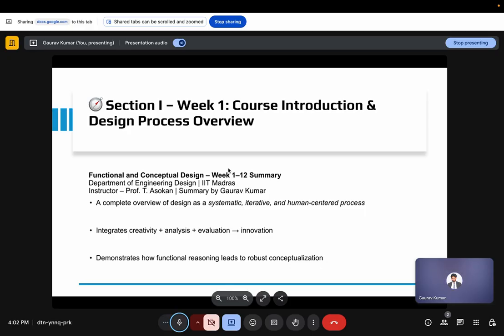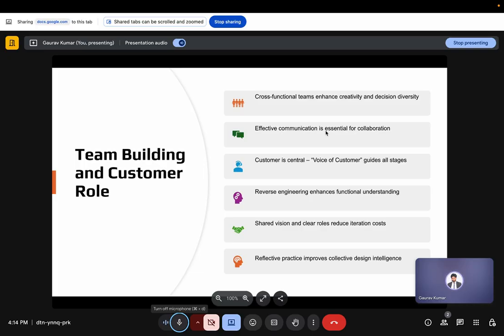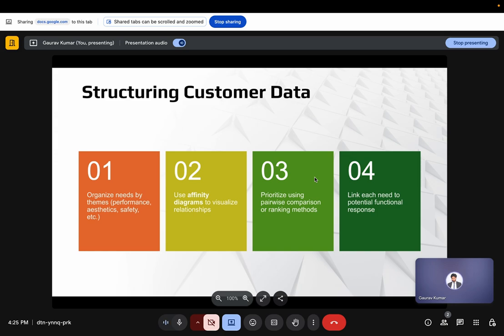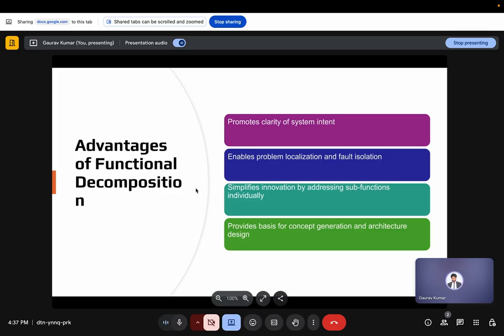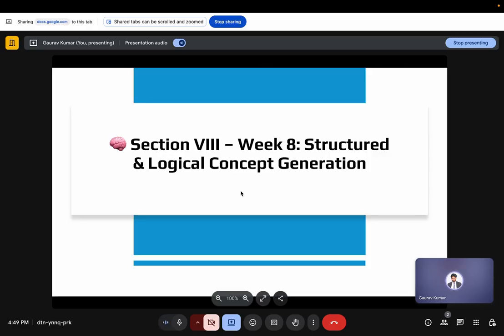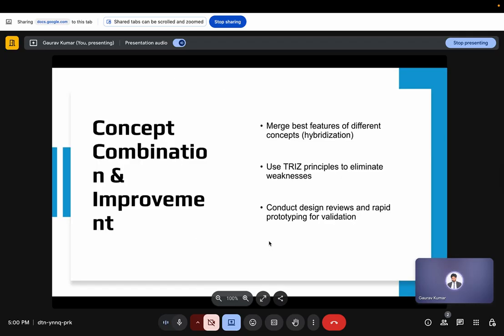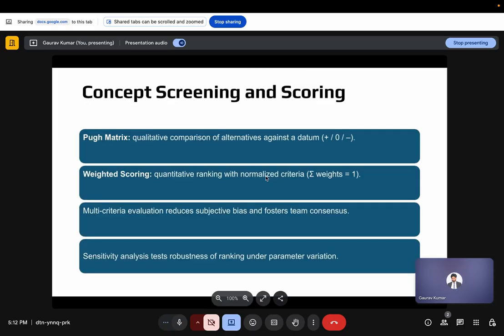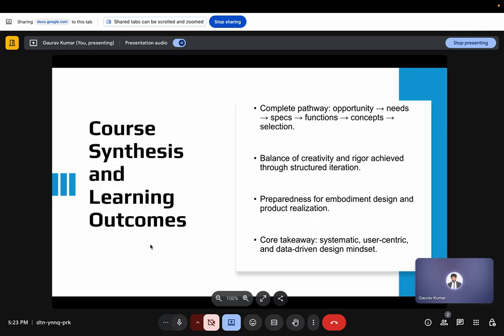Extra session: Functional and Conceptual Design; IIT Madras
🎓 Full Course Summary | Week 1–12 | Functional and Conceptual Design | IIT Madras (Prof. T. Asokan)

This session presents a complete summary of Weeks 1 to 12 from the NPTEL course Functional and Conceptual Design offered by IIT Madras under Prof. T. Asokan.
The lecture consolidates the entire design journey — from opportunity identification to concept scoring — integrating creativity, logic, and systematic engineering reasoning.

🔹 Highlights of the Class:

Week 1–4: Design process, need analysis, and specification development

Week 5–6: Functional decomposition and product architecture

Week 7–9: Concept generation (intuitive & logical) and TRIZ-based innovation

Week 10–12: Concept evaluation, screening, scoring, and final design selection

Core takeaway: structured innovation linking user needs with engineering feasibility

This comprehensive revision ensures conceptual clarity for students preparing for exams, design reviews, or professional applications. It emphasizes how systematic, data-driven, and human-centered design leads to impactful innovation.

🎯 Ideal for NPTEL learners, design enthusiasts, and professionals seeking an end-to-end understanding of functional and conceptual design.